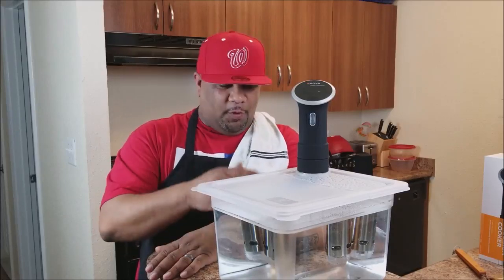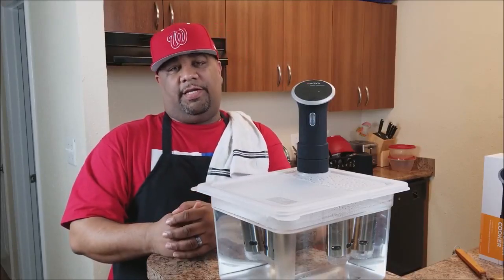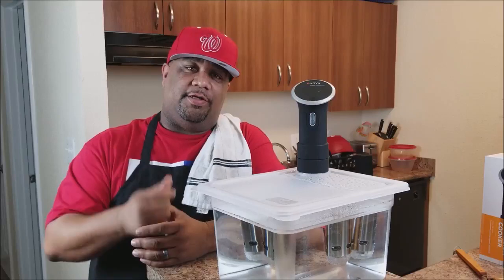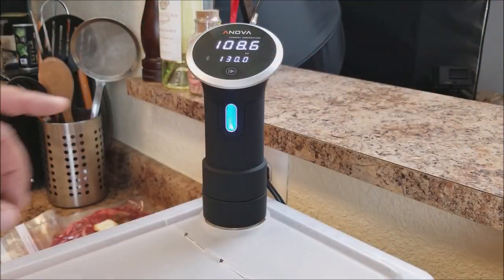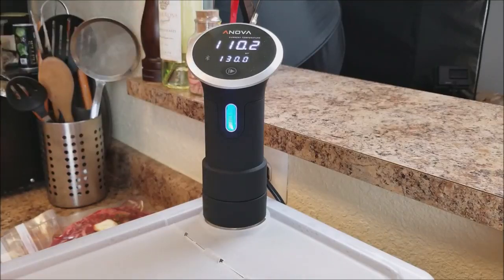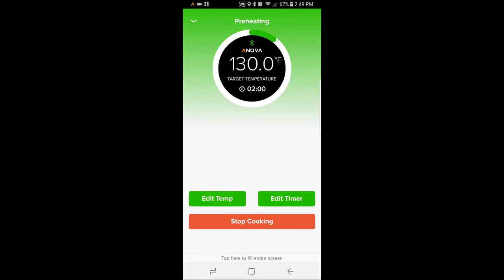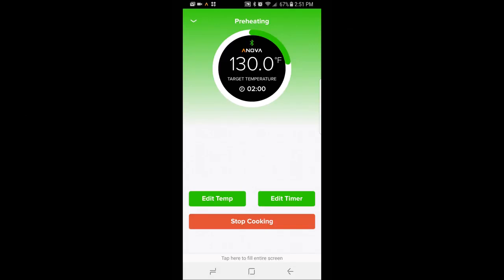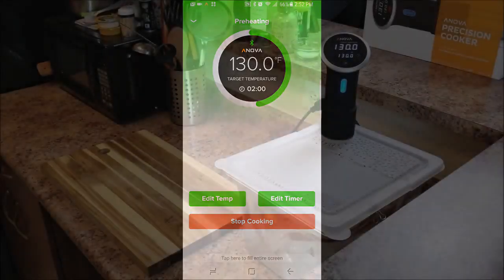[ANOVA SOUS VIDE] Ribeye Steak - COOK and REVIEW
SOUS VIDE cooking is on the rise.

You’re really missing out if you haven’t jumped on this yet. But, you don’t have to take my word for it. Just google “sous vide” or search for other videos about it.

Many people are jumping into this way of cooking, and ditching the idea of going out to restaurants and paying for pricey steaks.

Below are some links to the necessities, and a few extras, you might consider if you decide to jump on this journey!

THINGS YOU NEED TO GET STARTED ARE LINKED BELOW (on Amazon.com)

Vacuum Bags (you need these)

Container (optional, but highly recommended):
EVERIE Sous Vide Container
EVERIE Collapsible Container

Skillet (must HAVE):